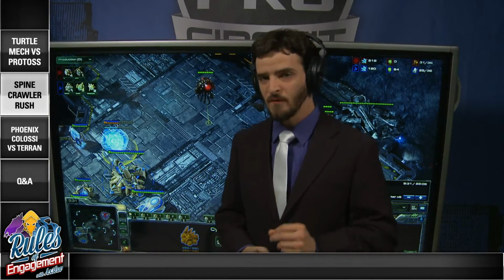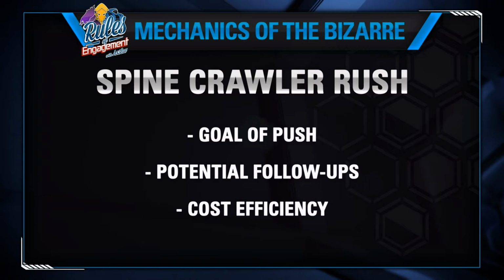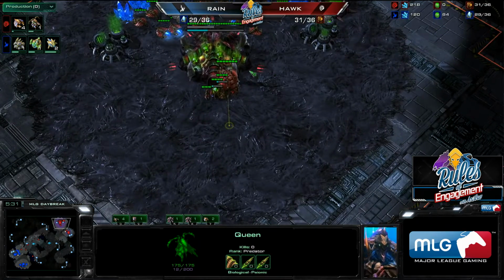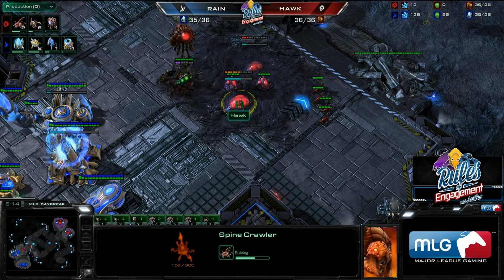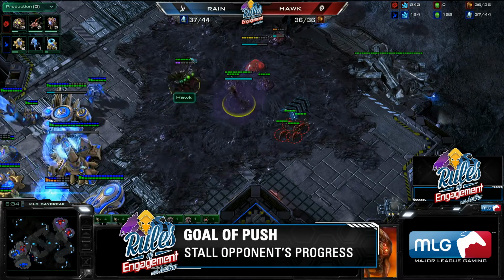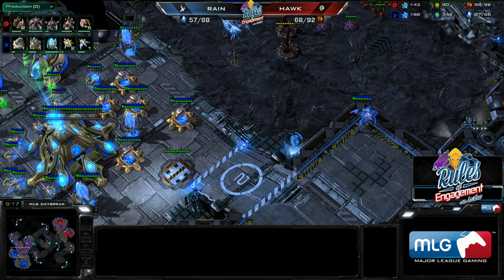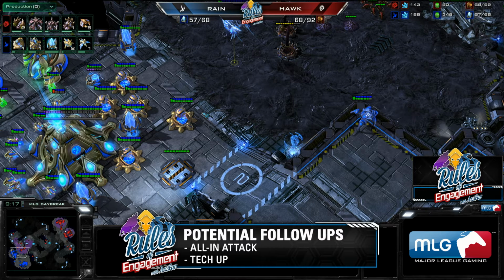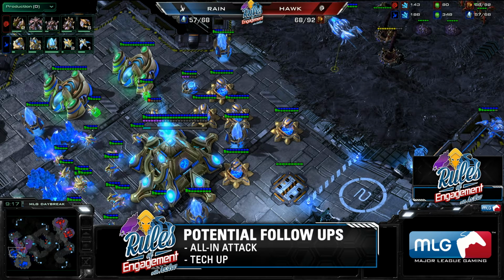Part 2 - Mechanics of the Bizarre - Rules of Engagement 11